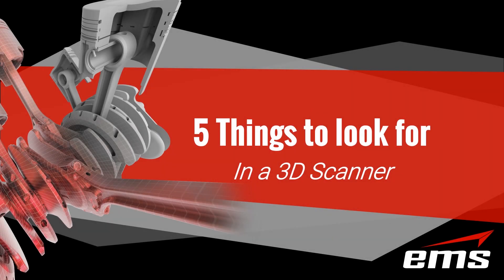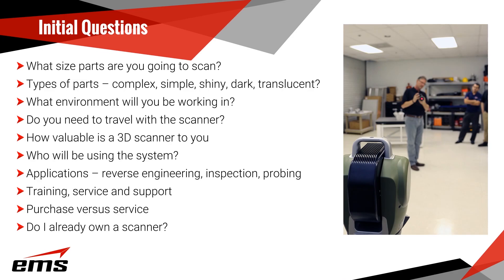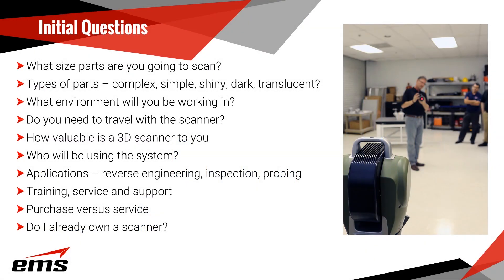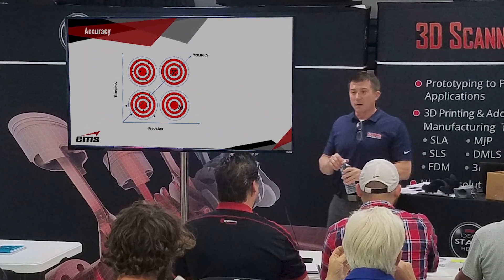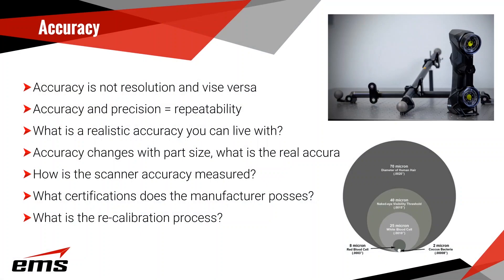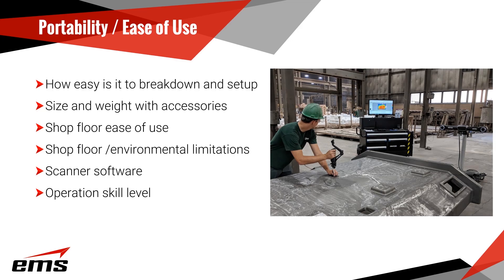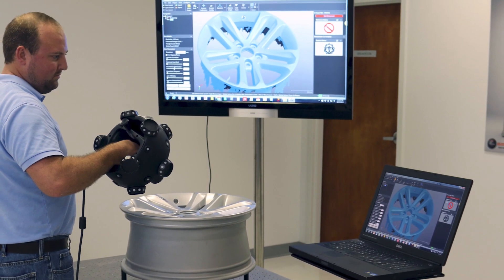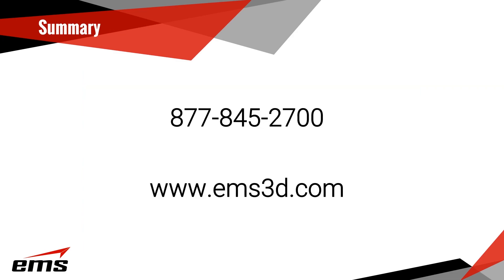5 Things to look for in a 3D Scanner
This video discusses some of the most important things to look for when choosing a 3D scanner.  There are many 3D scanners on the market but what is the right one for you? Accuracy, speed, ease of use, and cost are not always easy to understand.